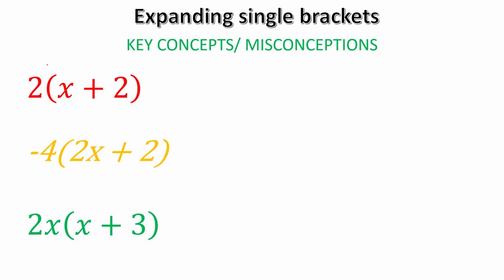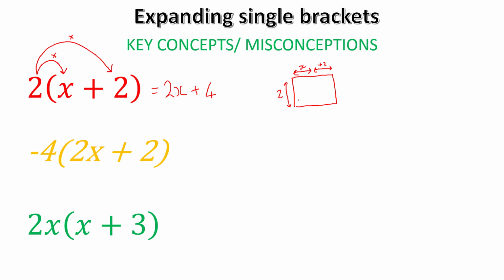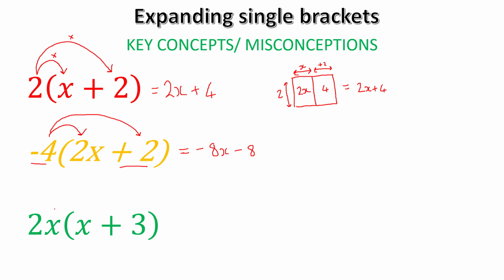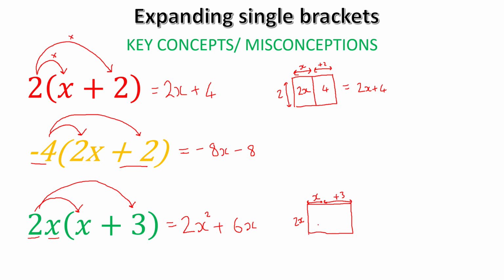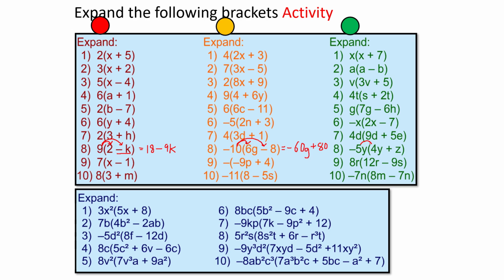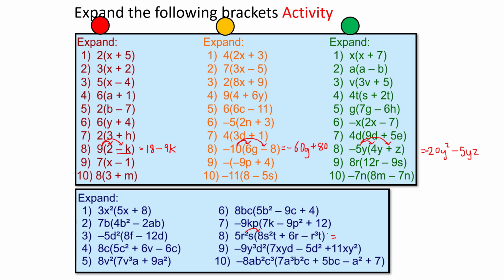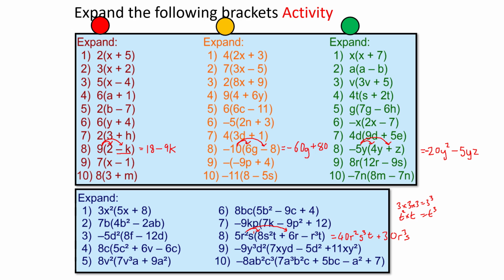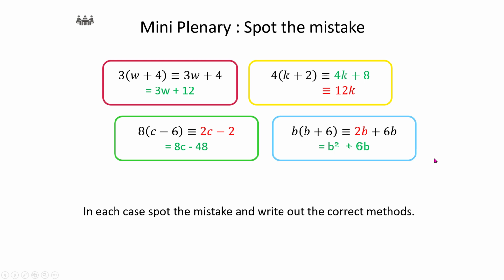Expand single brackets